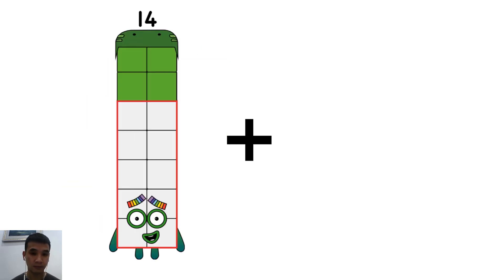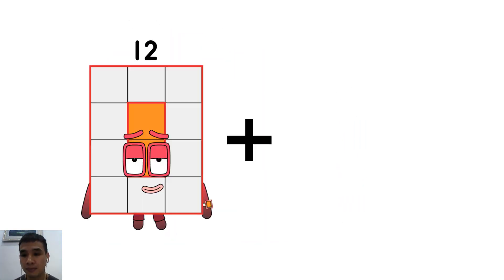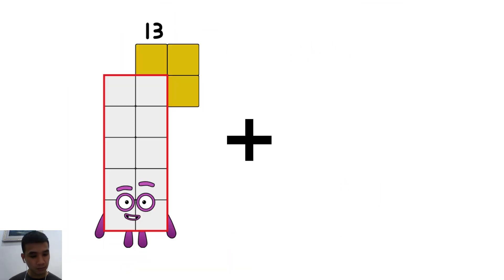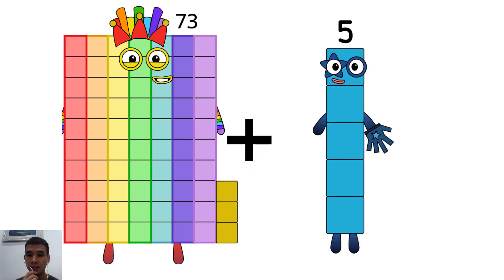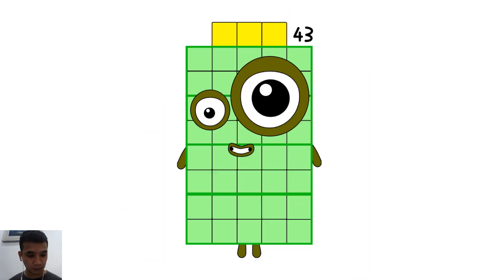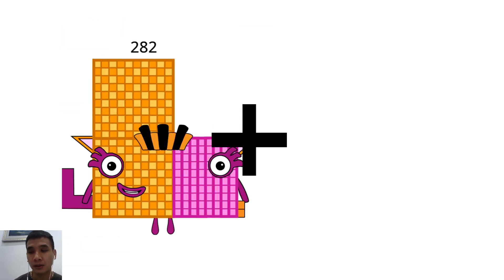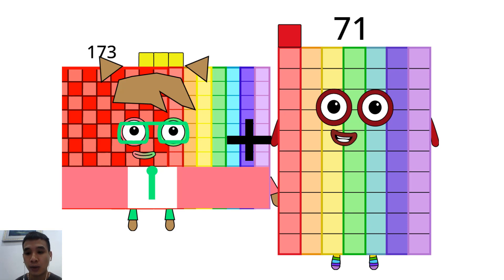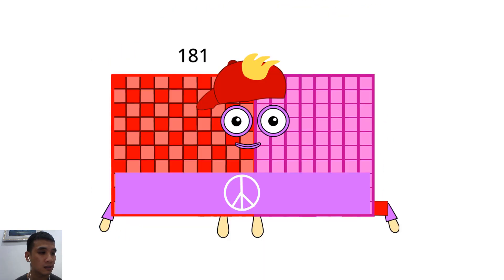Mathematics: Addition of 2 digits | Learn Addition Numberblocks